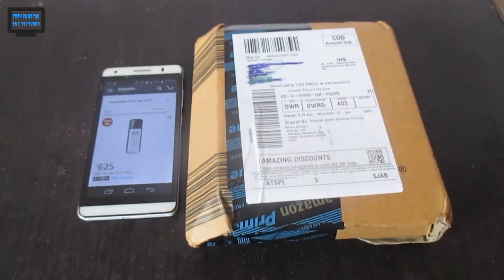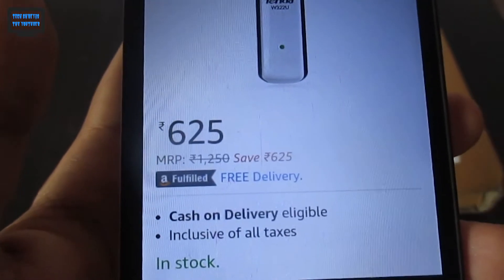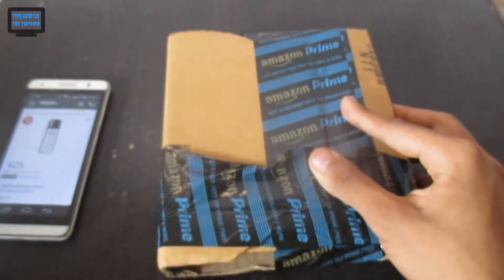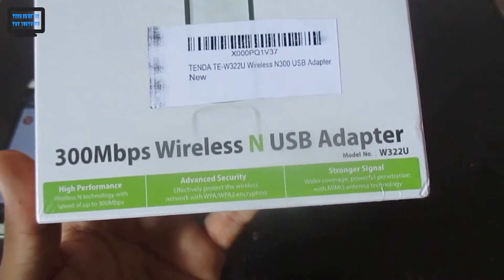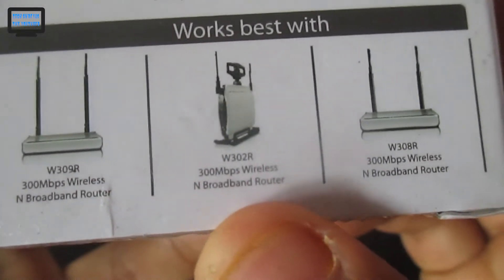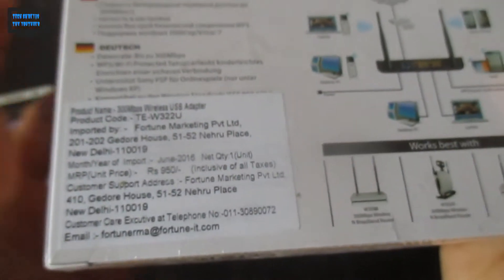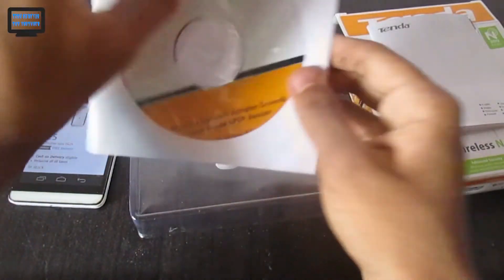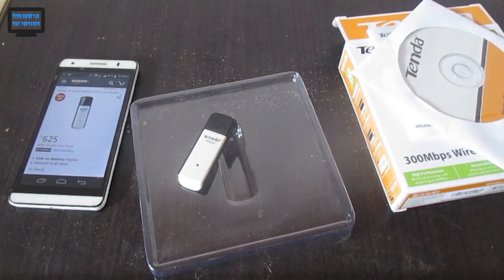Tenda W322U 300mbps Wireless N USB Adapter || For Kali Linux || [ Unboxing And Review ]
Hello, welcome to this video here and in this video i will unbox the  Tenda W322U  300mbps Wireless N USB Adapter and review it. As my experience with this adapter is awsome and it also supports the kali liux OS easily without the installing the driver. And its is also the portable and supported to windows.

Link For The Product